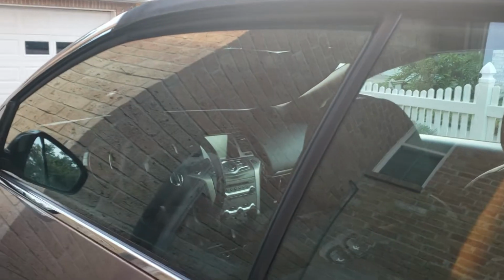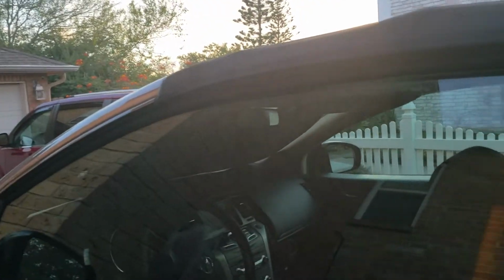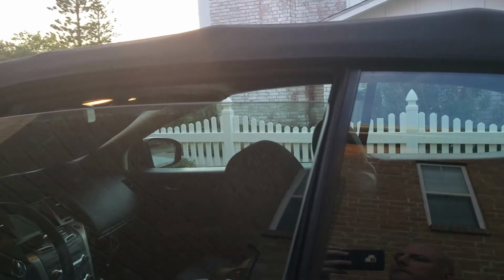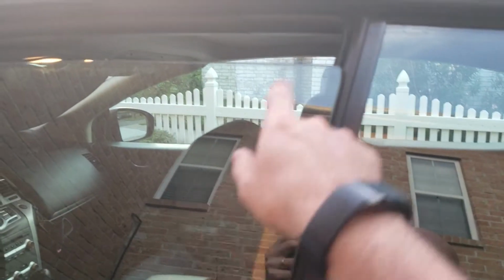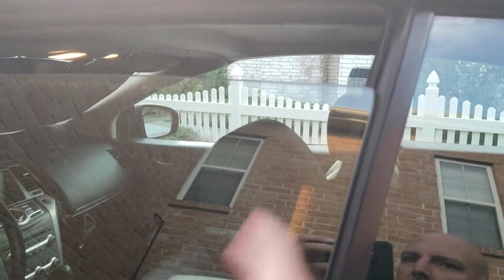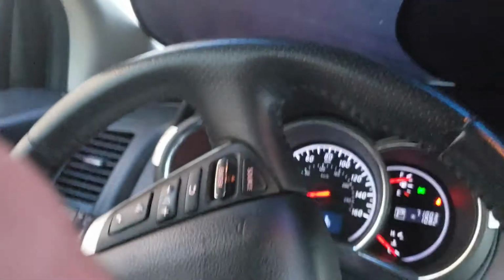All Nissan Window Reset Trick (Tested on Murano CrossCabriolet)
This trick resets your window auto-up feature in your convertible and auto up button function on any Nissan power window. Supposed to works for ANY Nissan with power windows if the auto-up feature quits working.